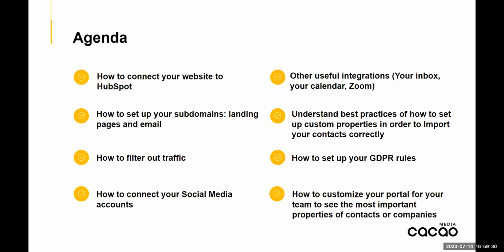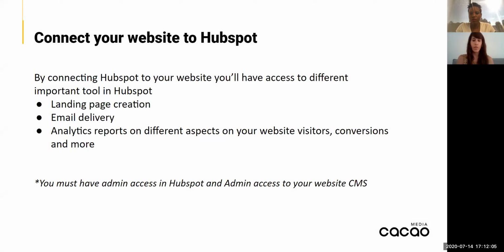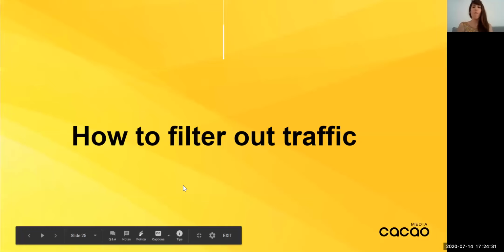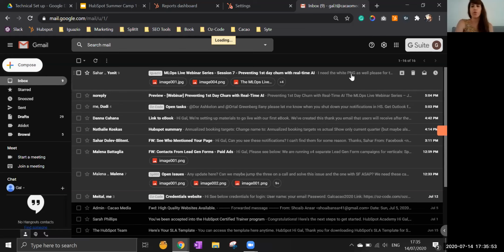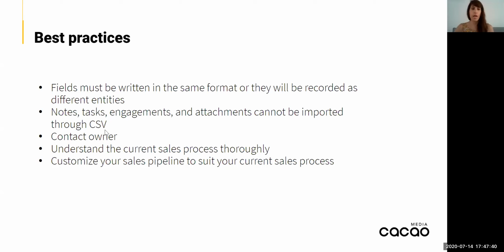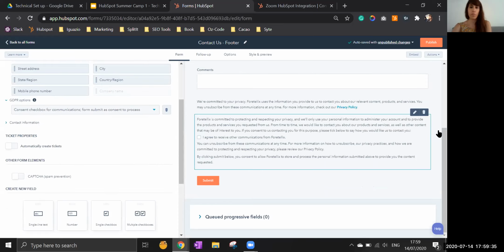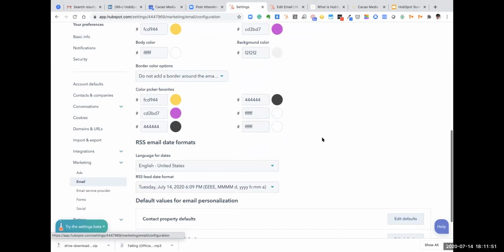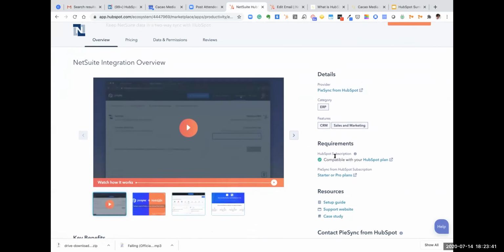HubSpot Summer Camp Session 1 Technical Setup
Learn what are the most important things you need to have set up for your HubSpot portal to work correctly

Timestamps:

0:00 Session 1 HubSpot summer camp
0:56 Introduction to agenda of the webinar
4:50  About Cacao media and its services
12:44 How to connect your website to HubSpot: all in one - umbrella approach
13:29 Install tracking code
14:29  Install tracking code with WordPress plugins
15:42  Activate the plugin by using portal ID
15:23  How to create subdomains: landing pages, blogs and emails
16:59  Why you need to create subdomains: for landing pages, blogs and email
18:05  Domain section in Hubspot setting: primary, secondary, redirect, email sending
19:45  Secondary connection: connecting blog and landing page
21:09  Hosting set up
22:23  Connecting email subdomain
23:20  How website analytics works for HubSpot free version: traffic code connects your forms,
cookie notification and live chatbox
24:40  How website analytics works for CMS systems like Wix or custom-designed platforms
25:50  How to filter our traffic: tracking performance and testing new forms, pipeline etc.
26:40  Taking out irrelevant traffic: excluding specific IP addresses used for testing and bot
filtering
29:02  How to find IP addresses
30:19  How to connect your Social media accounts to Hubspot

31:46  Different social accounts you can connect to Hubspot: Facebook/Instagram, Linkedin,
Twitter: make sure you have admin access to these accounts before connecting them to Hubspot
34:33  Other useful integrations: Gmail, Office 365, other email accounts
36:32  Why it is important to connect your Gmail account to Hubspot: log or track people you
connect from mailbox; use templates;
38:01  How to connect your calendar: it allows people to book meetings with you through one
link
40:28  How to connect Zoom: use integrations option
43:00  Google calendar and Zoom connecting hack: help sales teams to safe administrative
time
44:00 Summary of HubSpot advantages for sales and other teams: connects information, easy
and fast access to information, fast updates, makes your administrative life easier
45:00  Set up custom properties: contacts, companies and deals
47:46  Cleaning the database (CRM)
48:40  Best practices to keep CRM clean: aligned fields, what you can and cannot import,
contact owner, current sales process
50:12  Understanding current sales process: turning contacts to customers
51:52  Sales tools setting: deal - pipeline - win probability
54:36  How to set up GDPR rule: to turn on general data protection rule consult with your legal
department
56:43  Starting compliance process with GDPR: privacy consent - cookies - subscription -
pop-ups etc.
59:02  Demonstration of GDPR setting for a “Contact us” form: checkbox, legal information link,
subscription type
1:01:00 How to customize your portal: properties - records customization - contact record

1:04:24 Setting default contact properties through “View all properties” option
1:05:35 Final tips: document the sales process; set right permissions for users; import
clean data; make few rounds to get to ideal set up - test
1:10:04  Common mistakes in setting up portal: subscription types
1:12:29  Common mistakes in setting up portal: email configuration - colour, fonts,
templates, brand, default personalization

1:14:39  Common mistakes in setting up portal: account setting - system timezone,
currencies, branding, company info
1:20:09 Contact properties - grouping - field types - choosing options